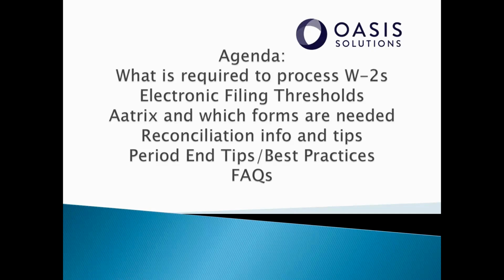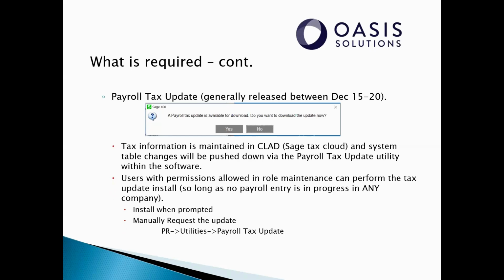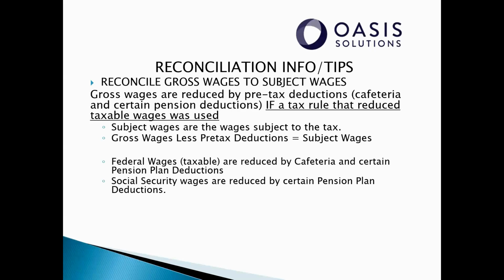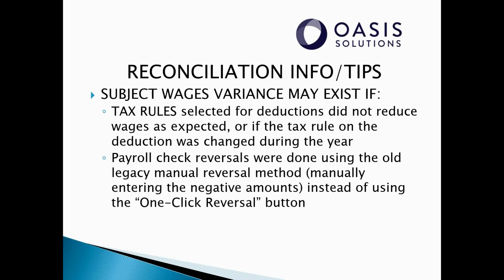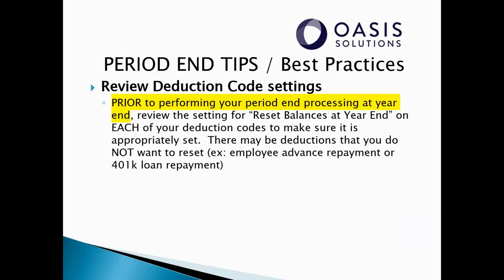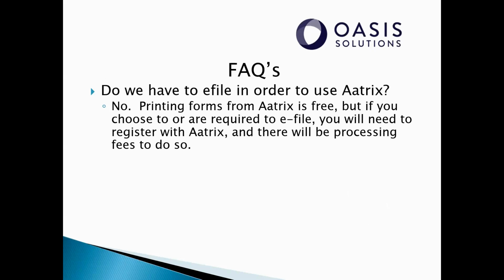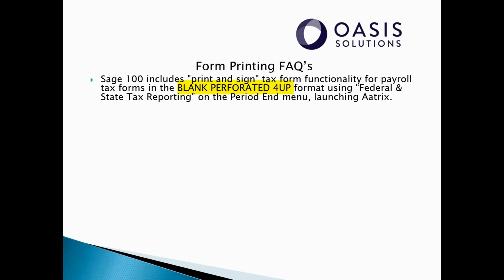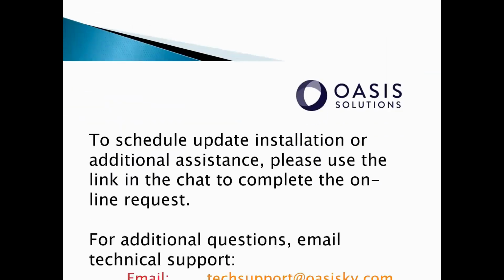Sage 100 Year End Webinar Series: Payroll Module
Senior Consultant Christy Ellis will serve as your guide as she discusses preparing for year end including any new changes related to W-2 processing, what forms to purchase, e-filing, ACA, and what steps need to happen in order to prepare for year end.